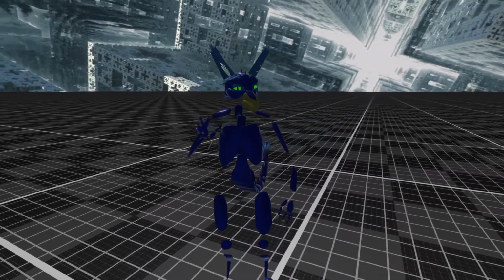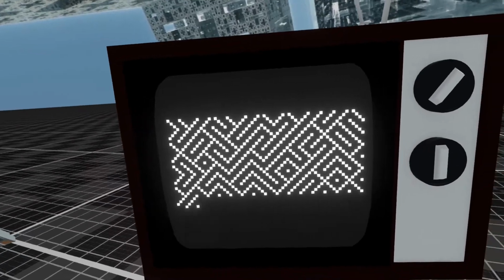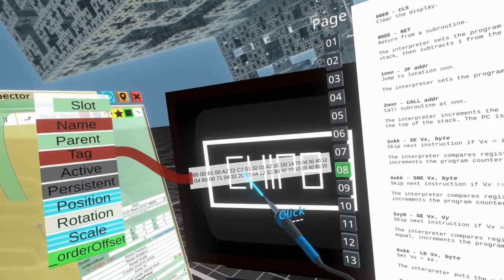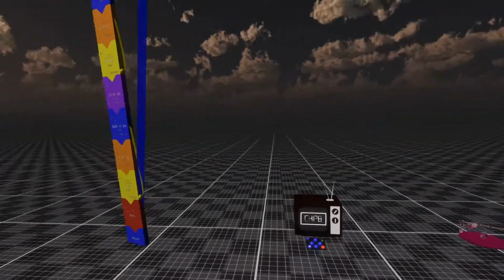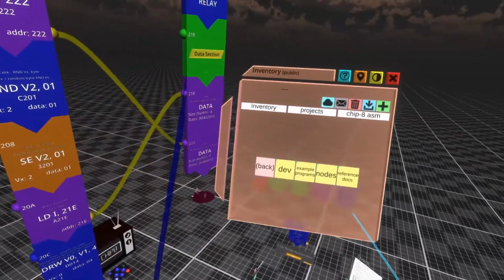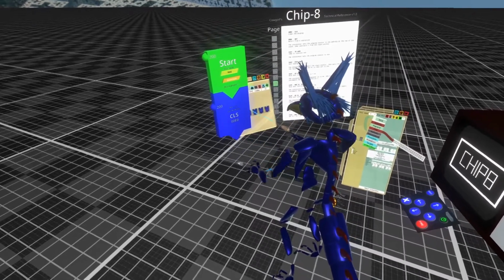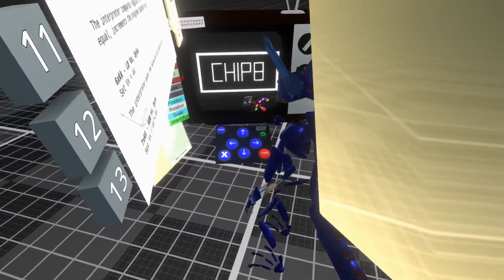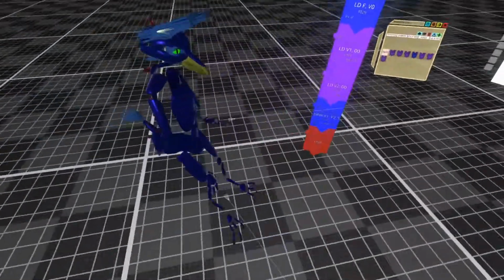Chip-8 Visual Assembler Summary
I had 3 progress update videos for this project, but never explained what this is or what you use it for. Now I have.